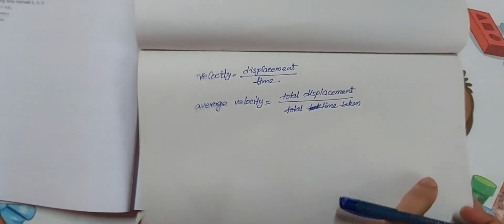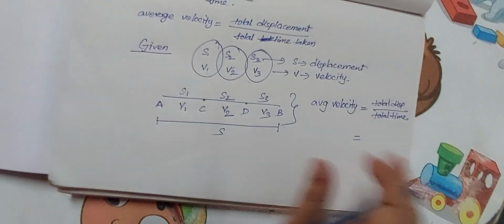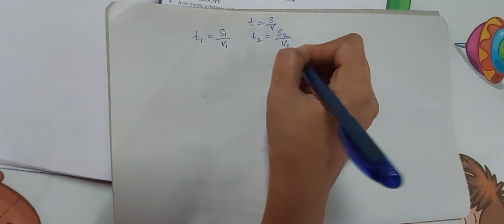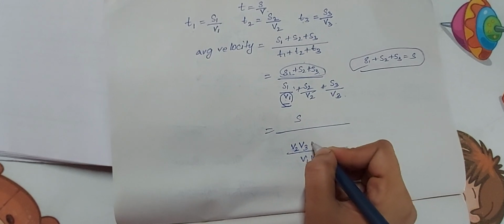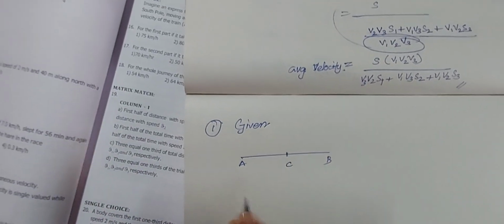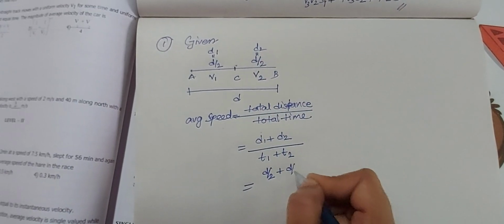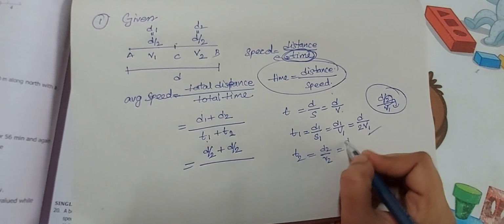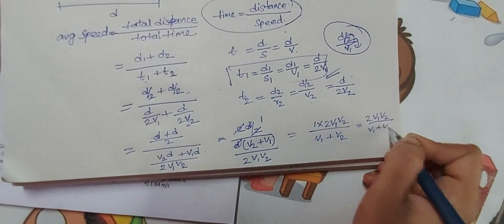basics to find average velocity or speed# kinematics average velocity or speed